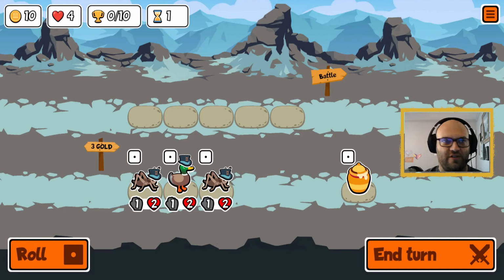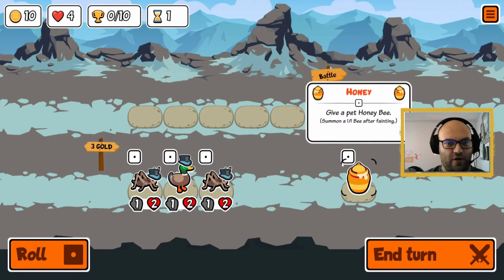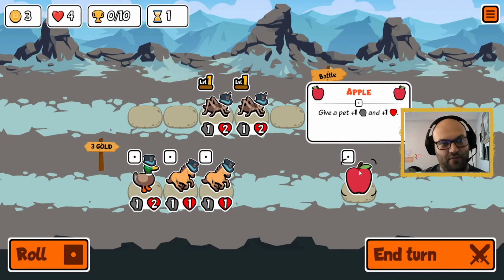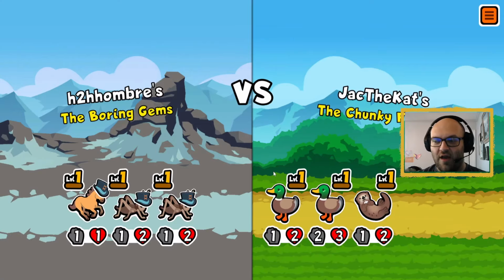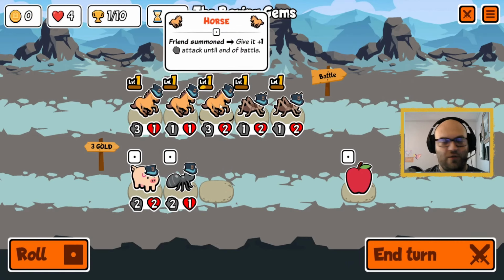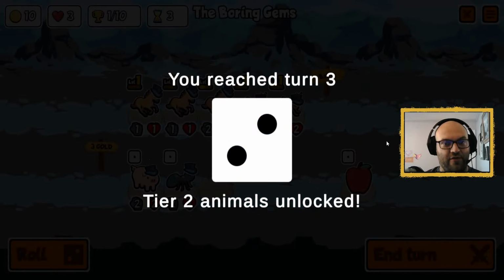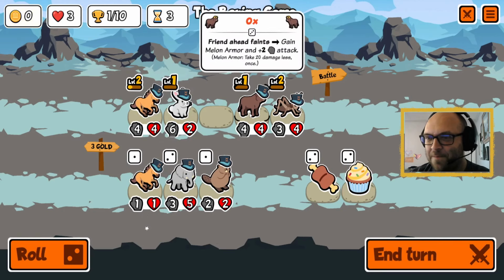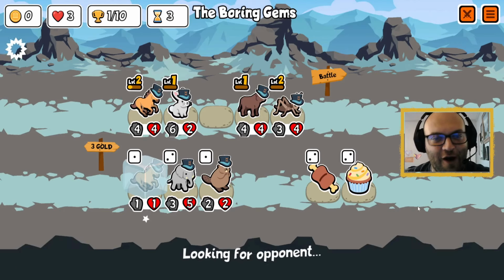Beginners Guide to Super Auto Pets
In this video I go over how to play Super Auto Pets. I'll help give you the basics so you can increase your 10 win runs in Super Auto Pets. Its a basic super auto pets guide and super auto pets walkthrough of the opening rounds so you know what you are looking at and how to navigate the game.